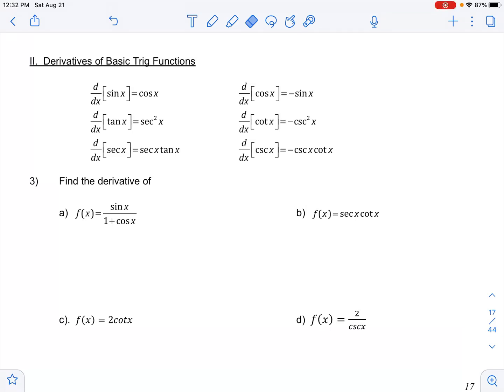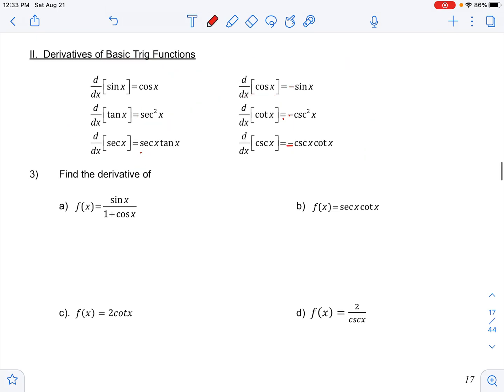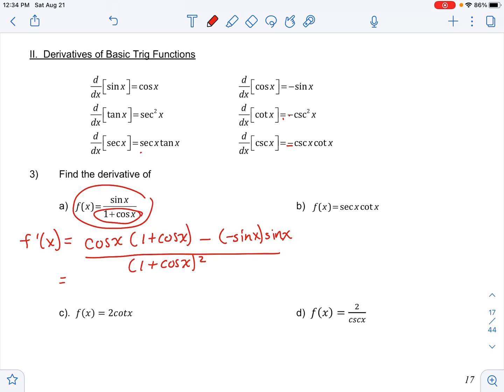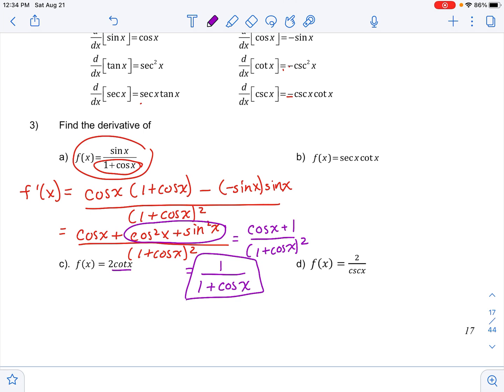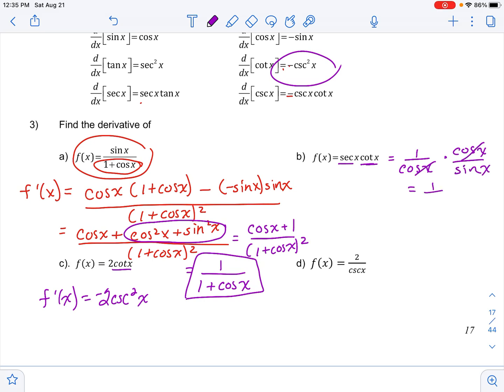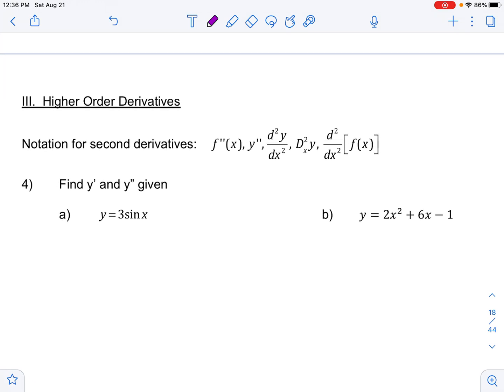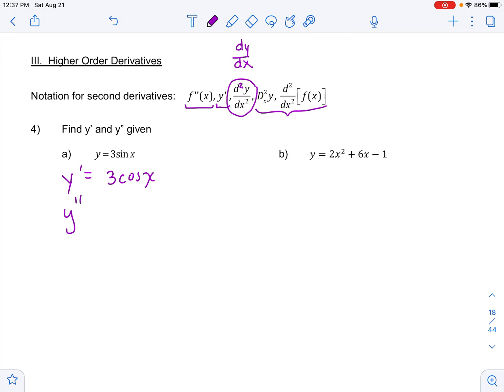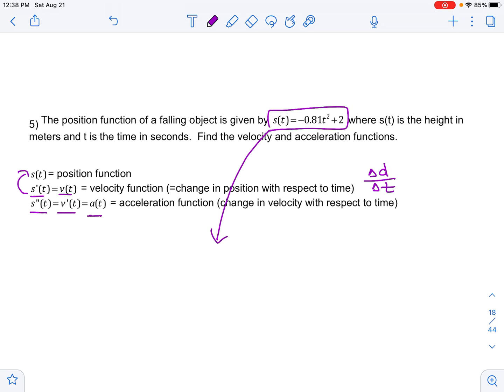Calc u2 pg 17-18 trig and high order and derivatives